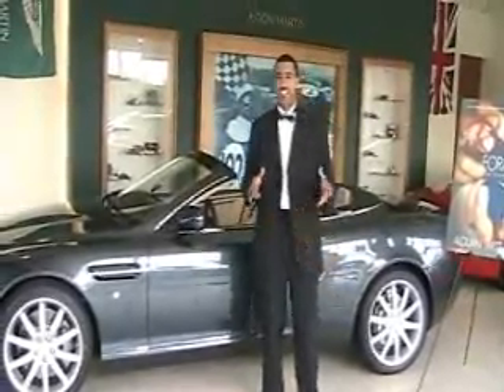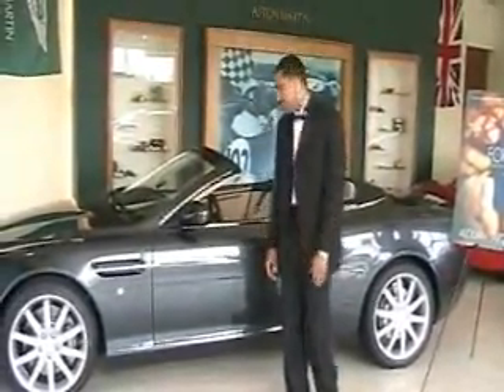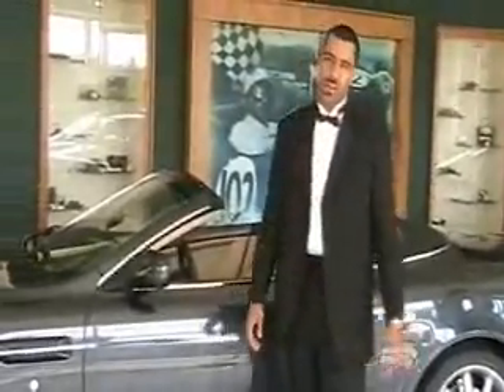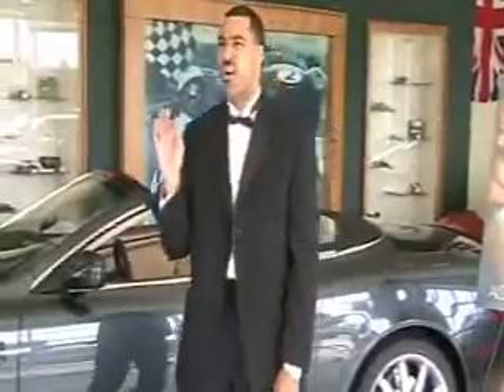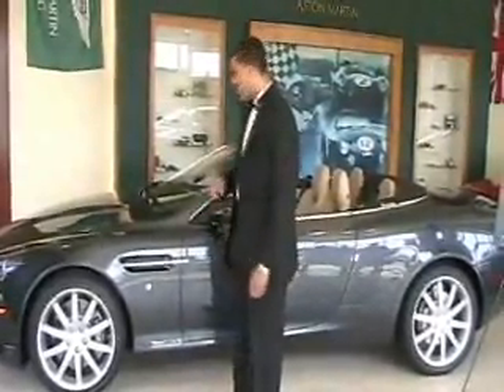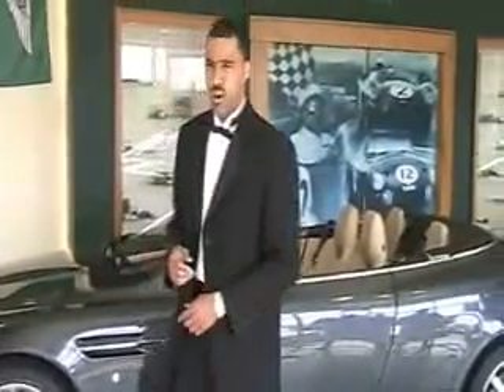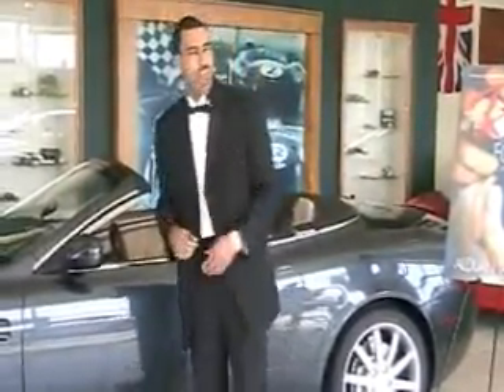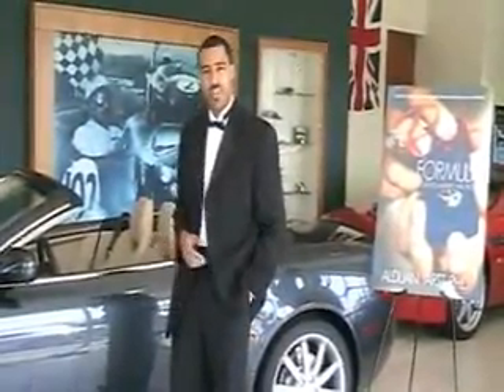The Value Challenge-Dr. Alduan Tartt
Each contestant was given a script to sell the value of their business and compare it to a luxury vehicle. Watch as Dr. Alduan Tartt compares the value of his business to The Aston Martin DB9 Volante Convertible a $195,000.00 Ca